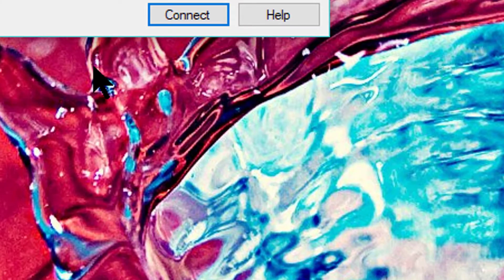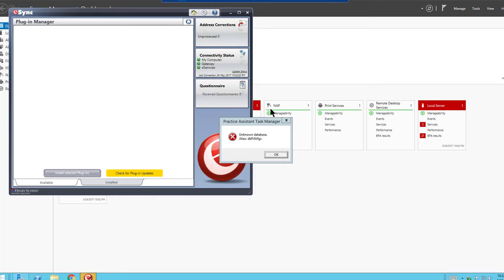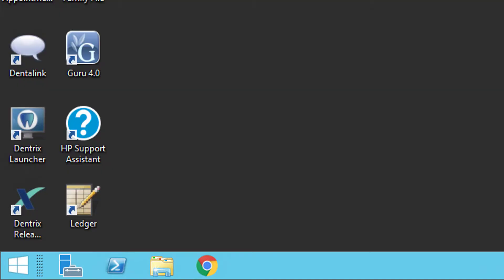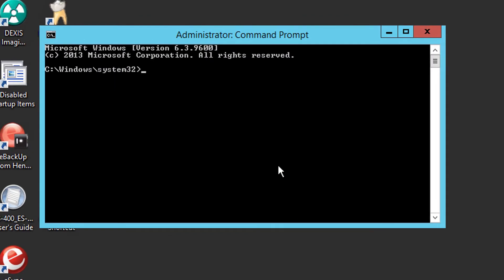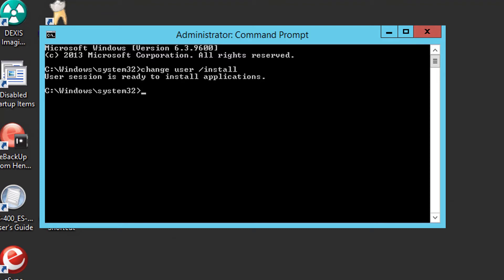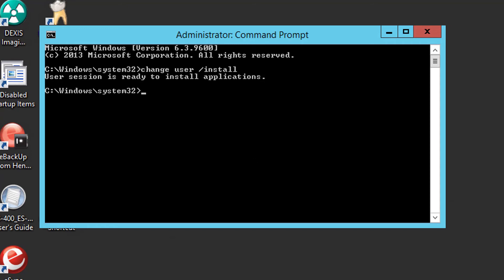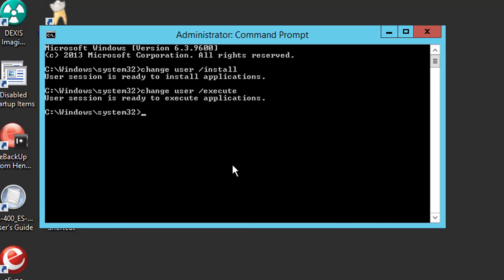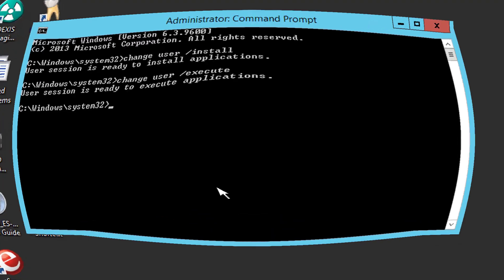Remote Desktop Services Install mode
A terminal server, or Remote Desktop server must maintain settings for individual users, however whenever you install software you need to let the server know you are making global changes for all users.  This is accomplished via install mode.  Note that this is not necessary for all software- if the software is written properly it will activate install mode whenver you run setup- but if you are unsure it's always safer to take this step to make sure.